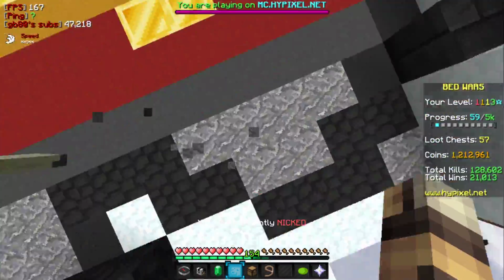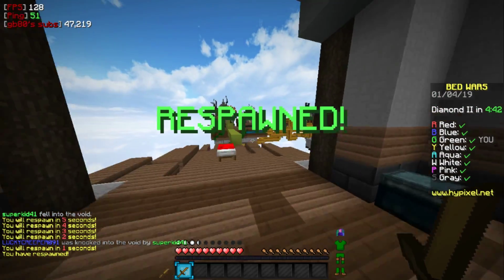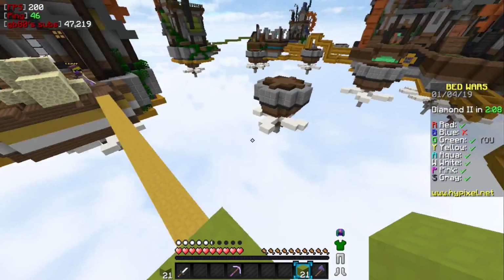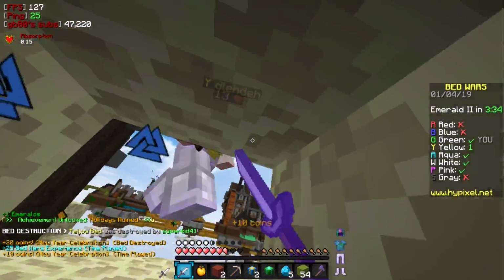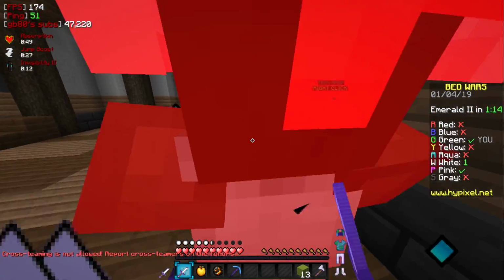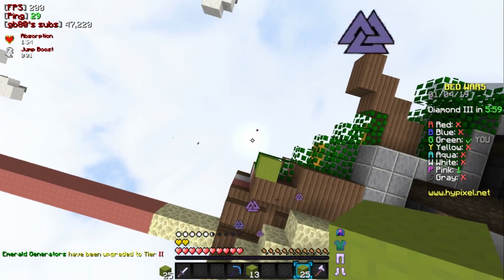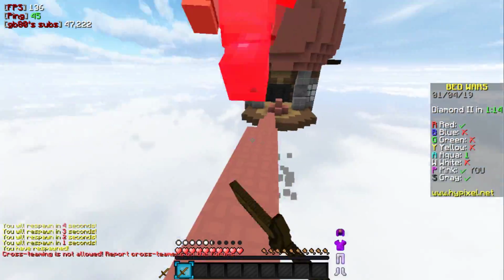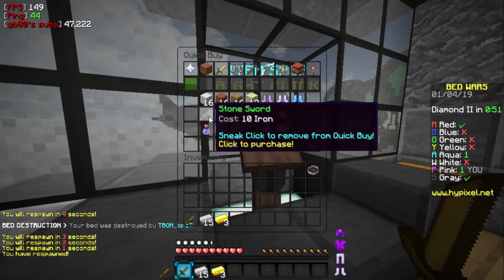HYPERSPEED Sensitivity Challenge - Hypixel Bedwars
welcome back to the channel where today i do yet another bedwars challenge ok this is epic actually its not so epic the challenge was just kinda meh nothing special ok thanks for watching and subscribe

Thumbnail: Mo2men#2806 on Discord